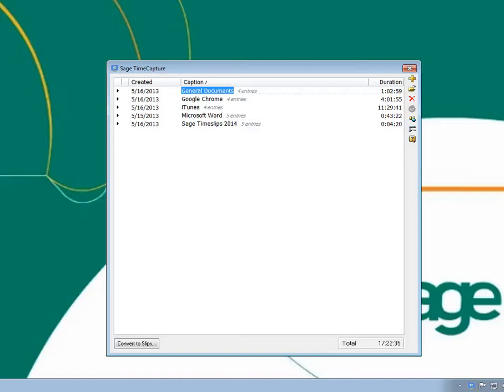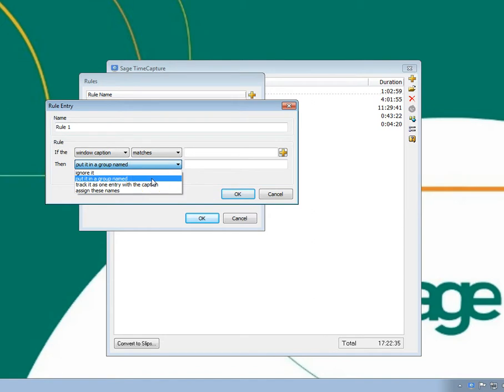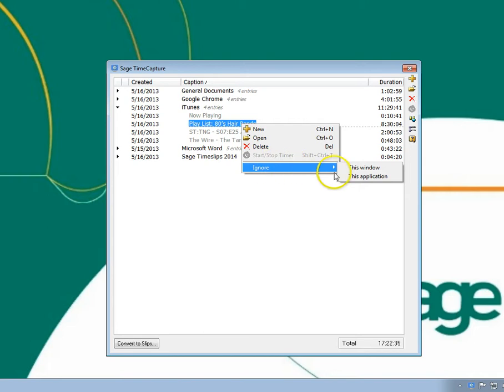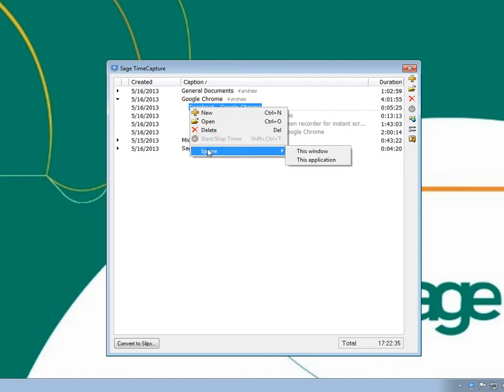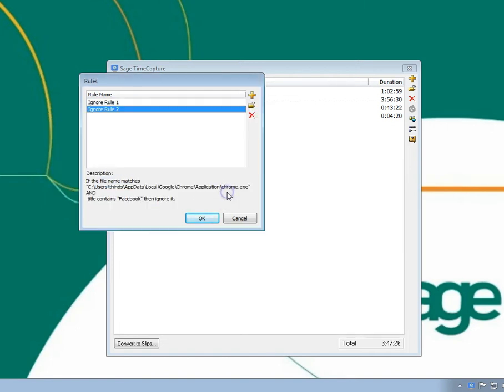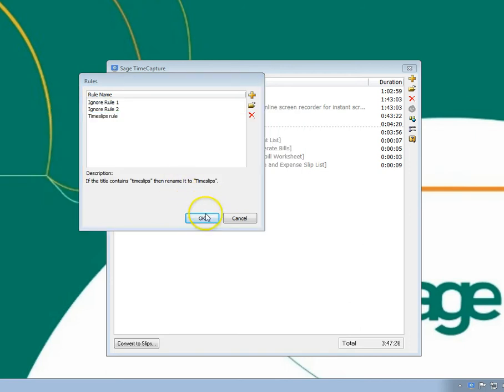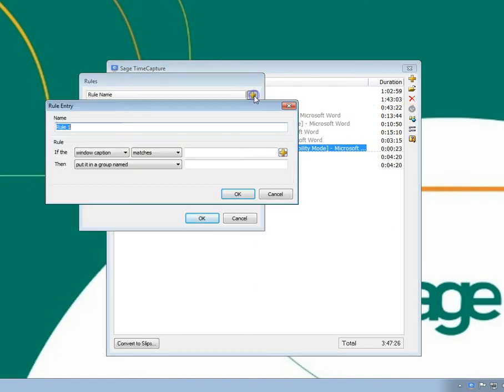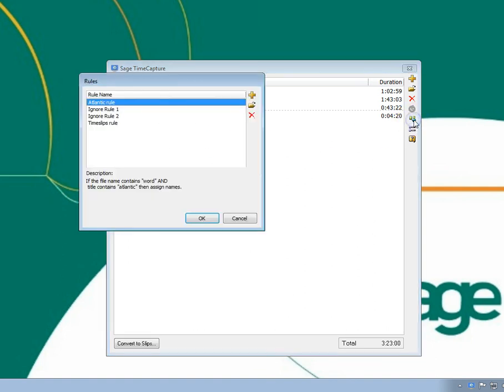Sage Timeslips - TimeCapture - Rules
Sage Timeslips: Using rules to automatically edit entries in TimeCapture